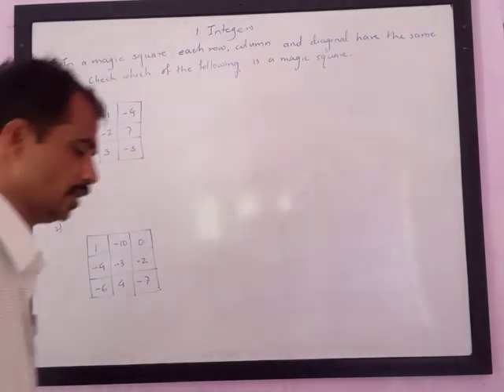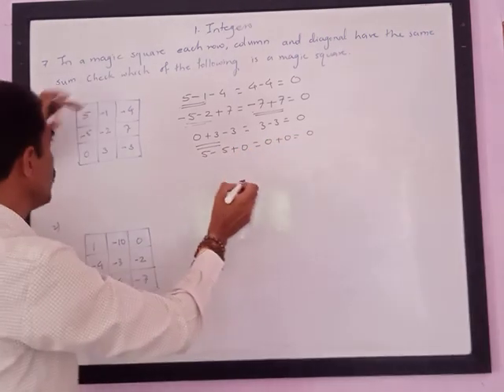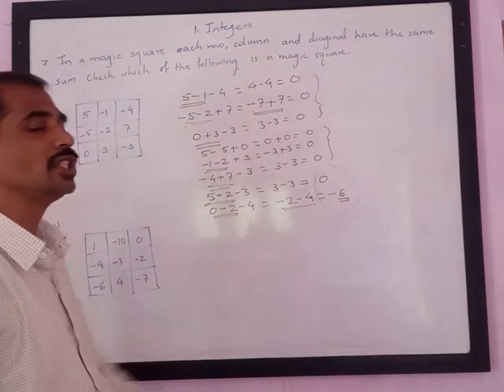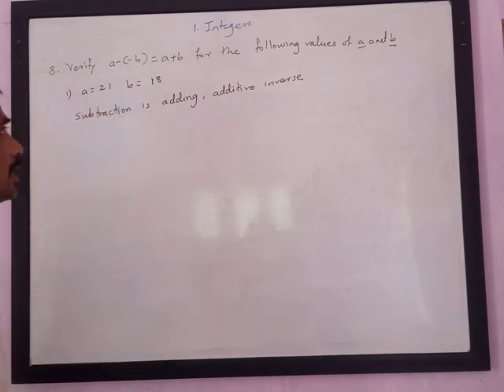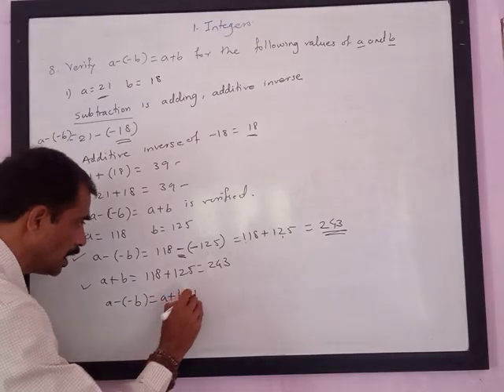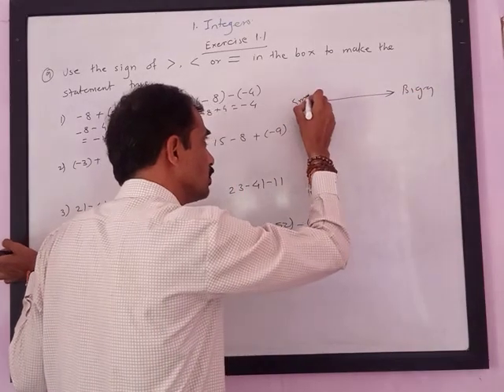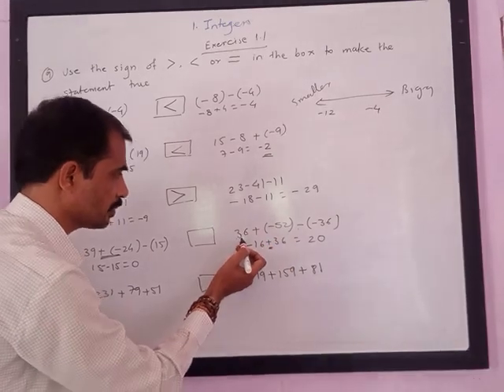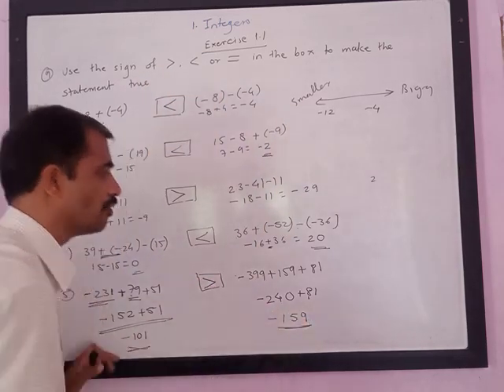Class 7. Integers, Exercise 1.1, Examples 7,8,9.